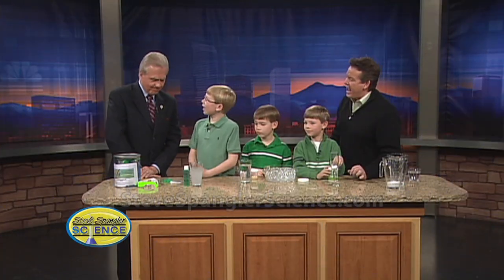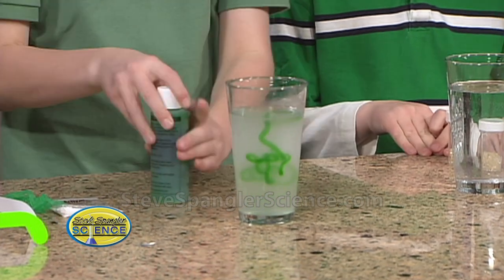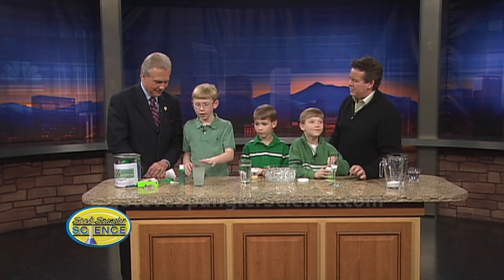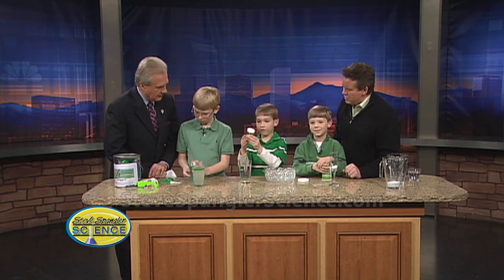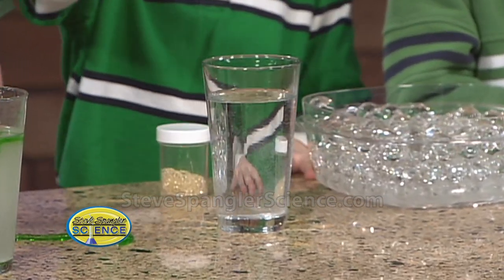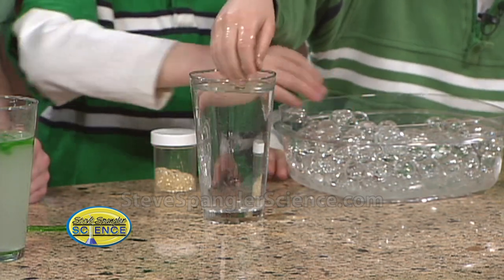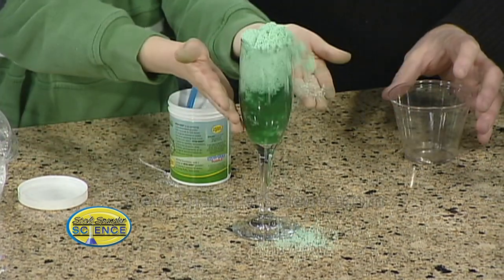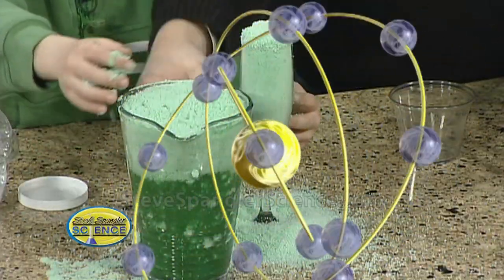Leprechaun Science Kit - St. Patrick's Day Science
Order this and other cool science toys Steve and his crack team of Leprechaun Specialists reveal the secrets of those pesky Leprechauns.